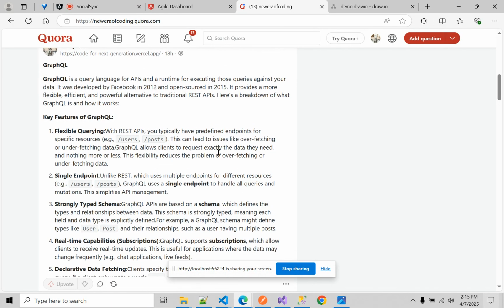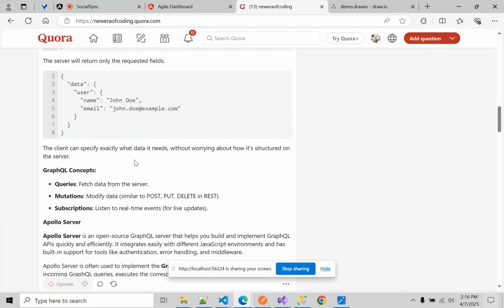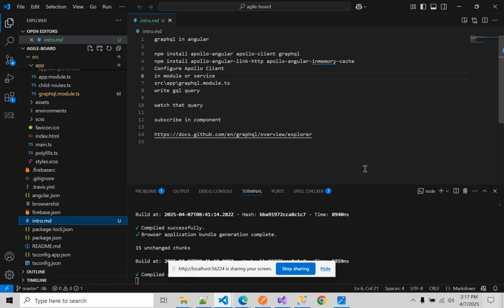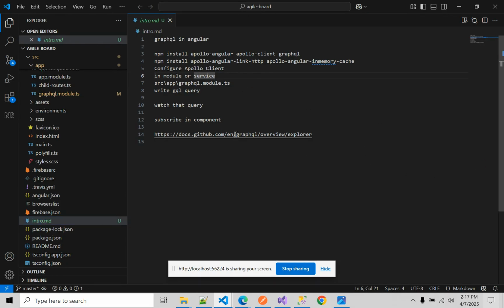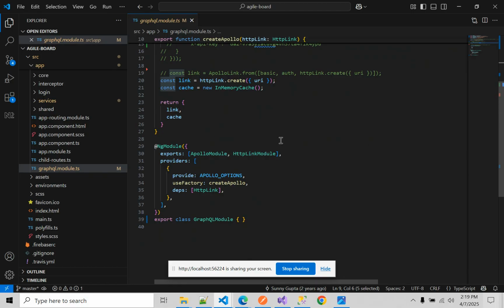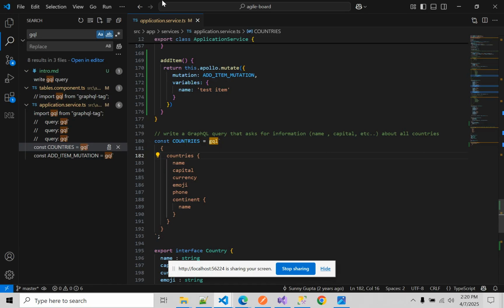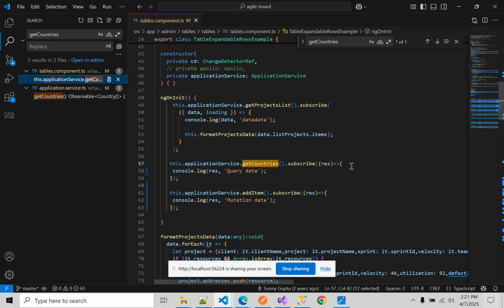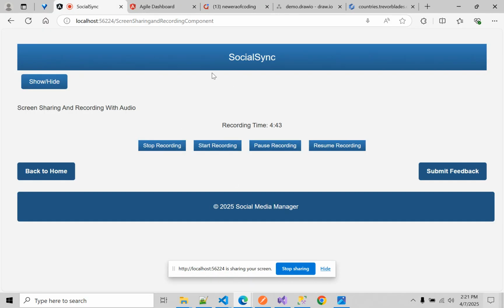Graphql implementation web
In this video I have talked about GraphQL implementation on the web.